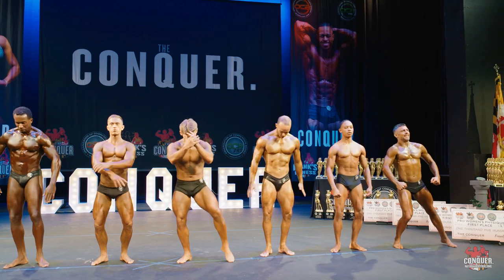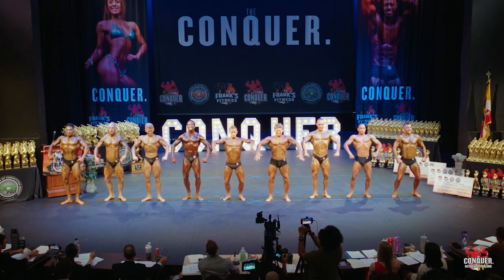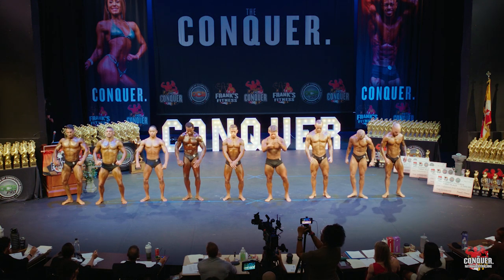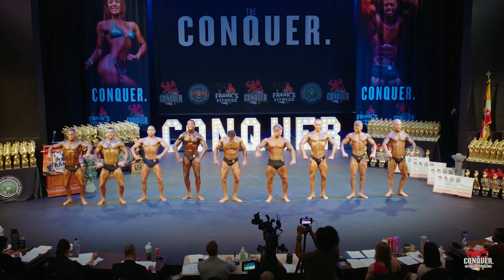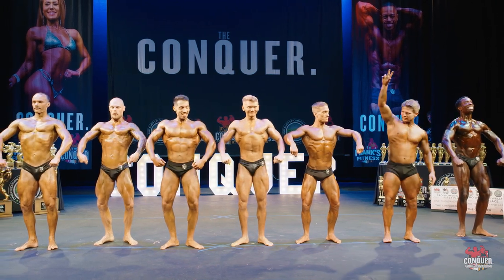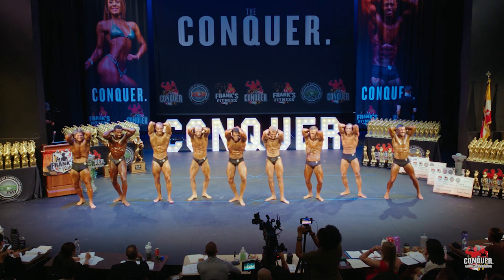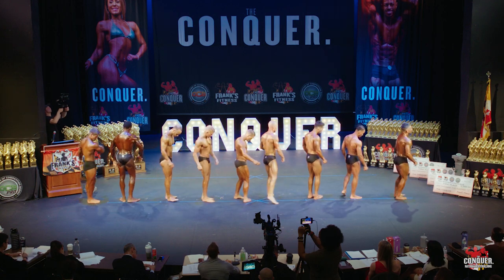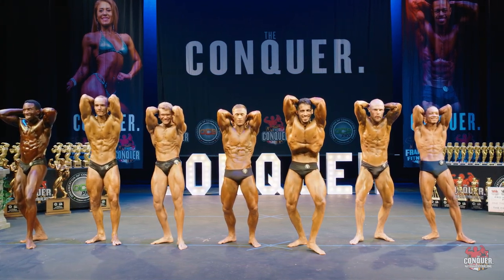2024 | OCB | The Conquer | Men's Classic Physique Open 'A'